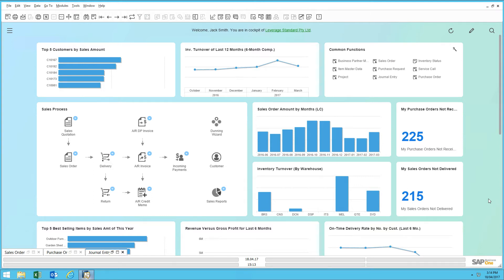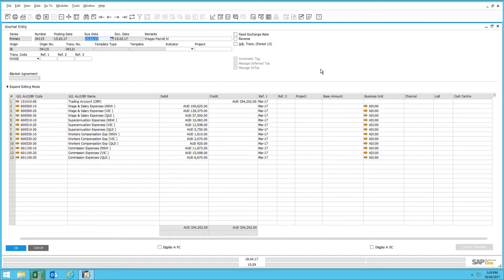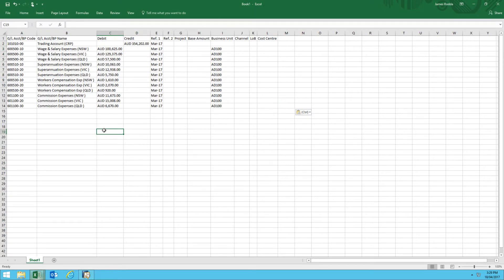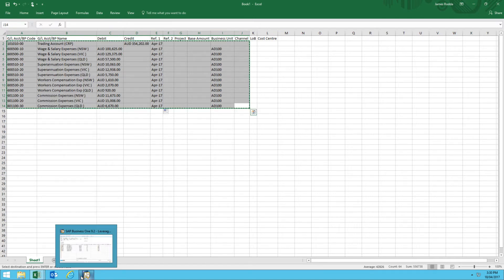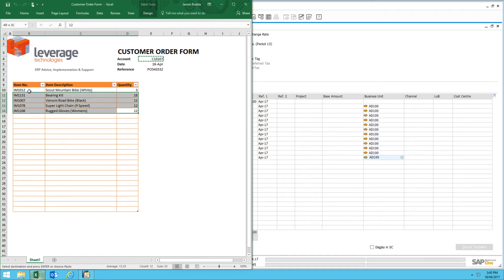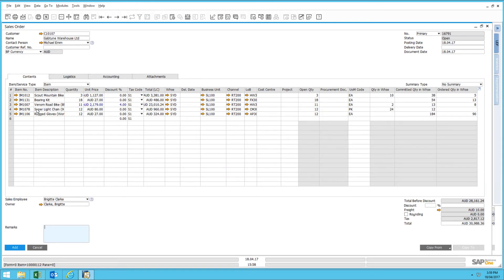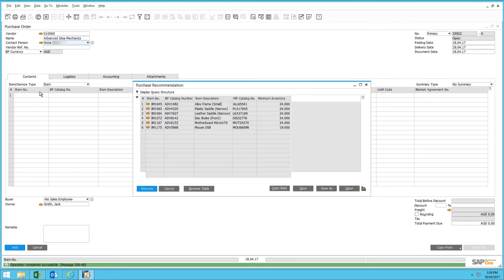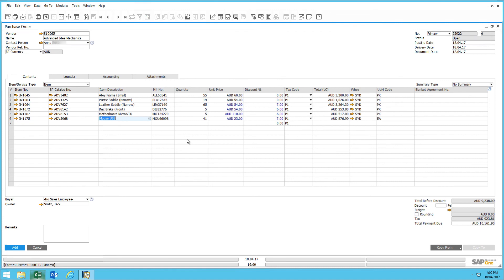Boost Productivity with Copy & Paste in SAP Business One | Demo & Tips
Discover how to dramatically improve data entry efficiency in SAP Business One using its powerful Copy & Paste functionality. In this demo, you'll learn how to:

- Streamline workflows by copying rows from Excel into SAP B1 (POs, invoices, transfers)
- Auto-fill additional fields like price, warehouse, and weight
- Save time and reduce errors when processing large data sets

Perfect for SMEs and finance teams managing frequent data uploads from spreadsheets.

➡️ Want to optimise your SAP B1 setup?